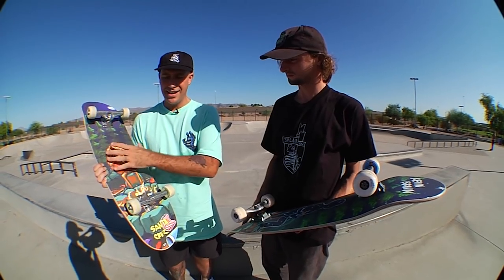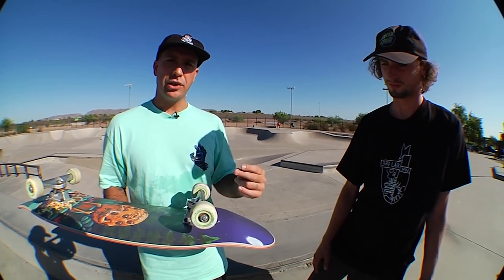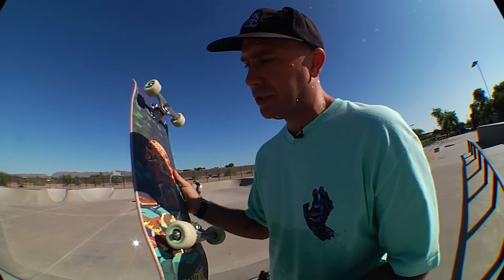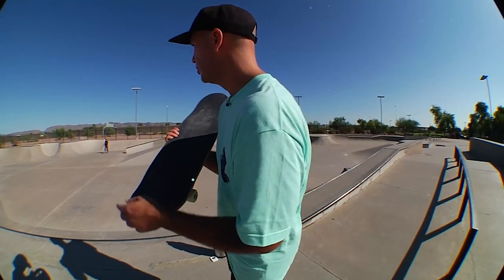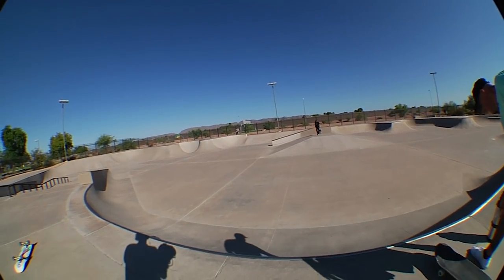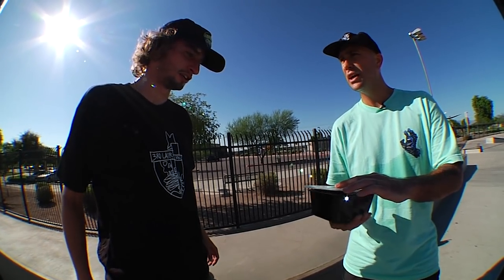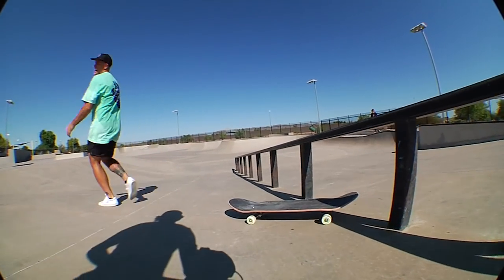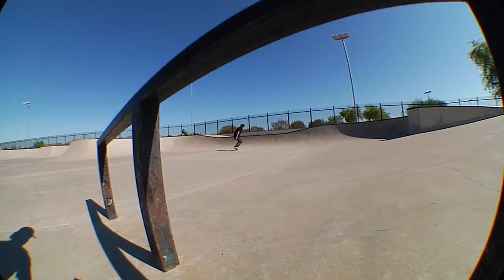SNEAK PEEK VX EVERSLICK WITH HENRY GARTLAND! Product Challenge | Santa Cruz Skateboards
Today we take you behind the scenes for some NEW product development and put to the test the all new VX EVERSLICK decks. We are skating the 9 inch boat shape with both our VX technology AND Everslick on the bottom. The VX makes this board stronger and snappier than any other deck on the market and the Everslick adds a further and faster slide on top of that. These boards are not available right now but we are hoping to release them sometime next year if people are interested in a board THIS teched out. In this video we break down the details on each of the products and why they are great. Then we put Santa Cruz Brand Manager Andrew Cannon and Santa Cruz Am Henry Gartland to the test with three different challenges.

This weeks product setup:
Andrew -
9 x 32.15 VX EVERSLICK
159 Indy Mids Trucks
53mm Ricta Speed Rings 101a
Bronson G3’s
Indy 7/8 inch Allen Hardware
Black Mob Griptape

Henry-
9 x 32.15 VX EVERSLICK
149 Grant Taylor Indy Stage 11 Hollow
56mm Axel Cruysberghs Elite Hardline 101a
Bronson RAW Bearings
Black Mob Griptape

Follow Andrew on Instagram!

Follow Henry on Instagram!

Filmed & Edited by Eric Danescu!
Follow Eric on Instagram!

Santa Cruz Skateboards, located in Santa Cruz California, was established in 1973 by then owners, Richard Novak, Doug Haut and Jay Shuirman who founded NHS Inc. Santa Cruz Skateboards has long been revered as one of the original skateboard companies that has not only survived over the years, but contributed to the innovation and modernization of skateboards and skateboarding. From the beginning, 'TIL THE END.

Santa Cruz Skateboards Team: Blake Johnson, Dylan Williams, Emmanuel Guzman, Eric Dressen, Erick Winkowski, Fabiana Delfino, Henry Gartland, Jake Wooten, Jereme Knibbs, Justin Sommer, Kevin Braun, Maurio McCoy, Steve Alba, Tom Asta, Tom Knox, Tom Remillard, & Yndiara Asp.

Try our SCREAMING HAND Filter on Instagram!

Follow Santa Cruz Skateboards on Instagram!

Follow Santa Cruz on Twitter!

'Like' Santa Cruz Skateboards on Facebook!